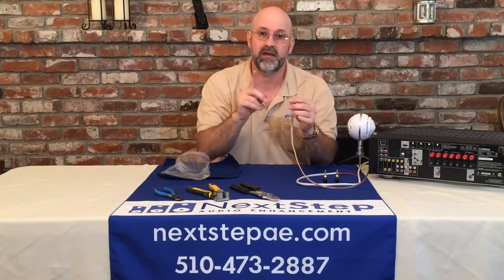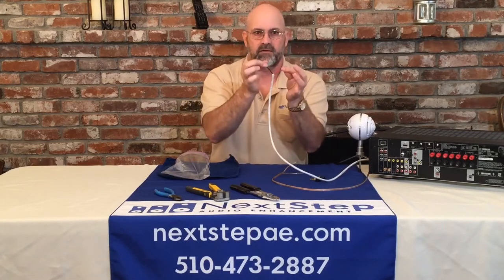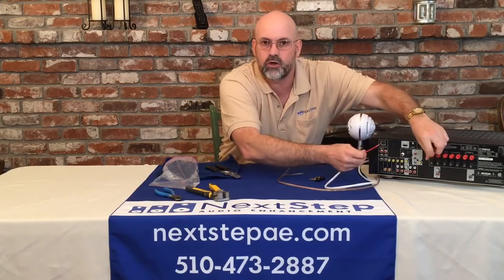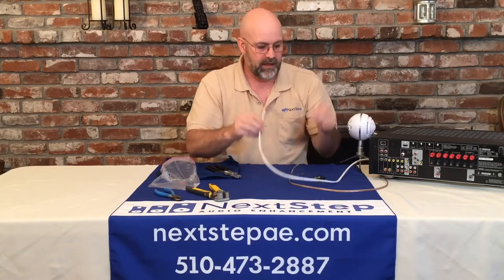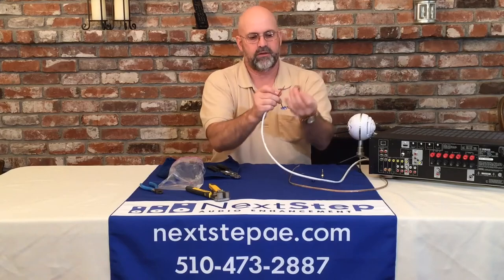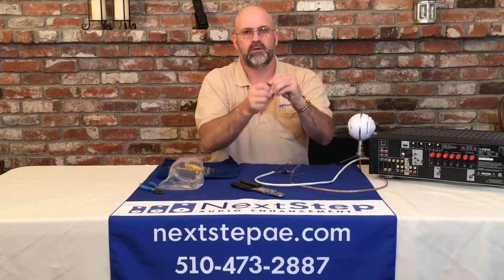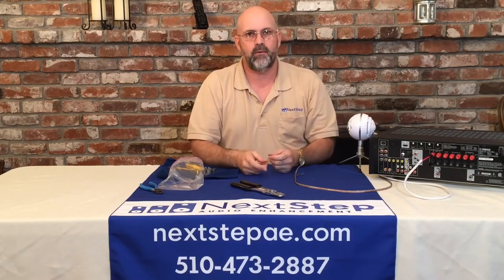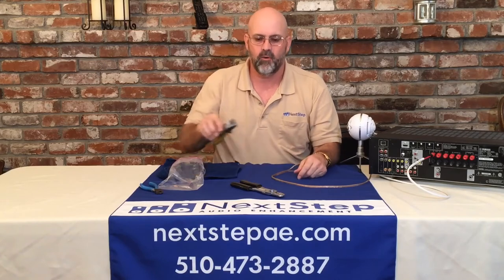Banana Plugs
Brian explains how to connect banana plugs to your speaker wires and why you should use them.